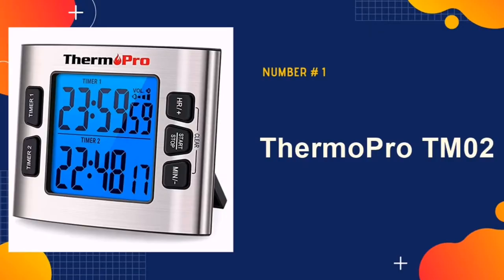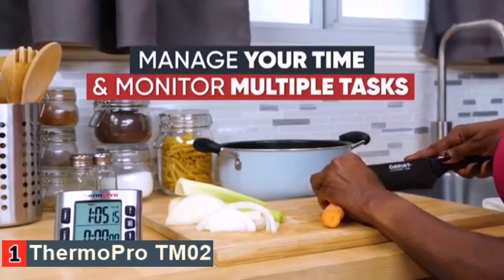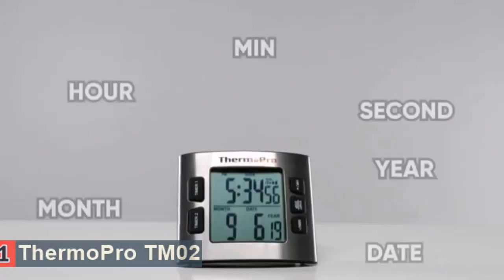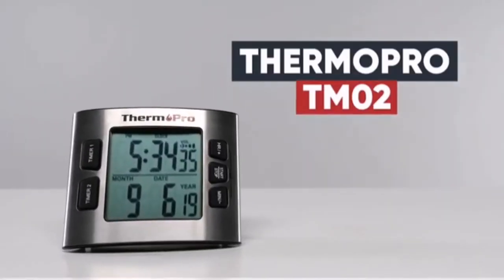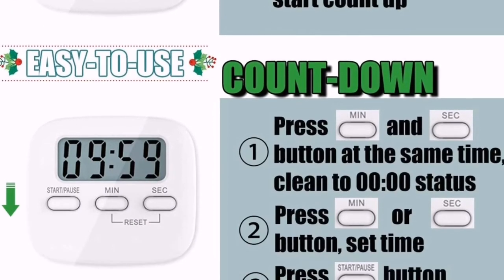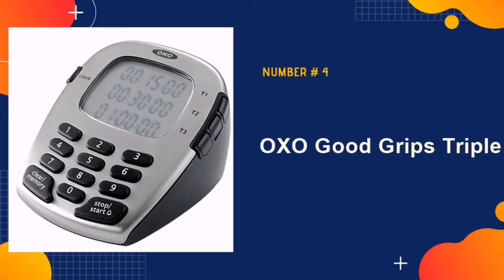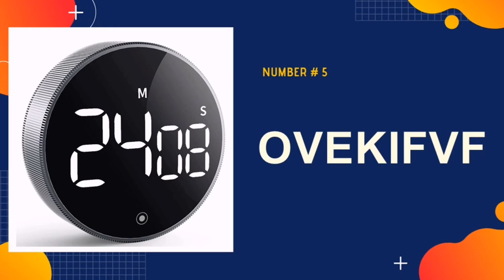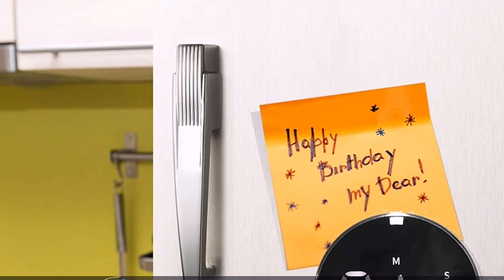Best Kitchen Timer 🏆 Top 5 Best Kitchen Timer Reviews in 2021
Only the best kitchen timer we listed in today's top rated magnetic digital kitchen timer reviews video. Check Links in below to pick the best kitchen timer for the money.

🌟 All above cheap kitchen timers links are Applicable in USA, Canada, UK & Europe 🌟

WHAT WE DO: We try to make the best cooking timer selection on price per value. Our team analyzes lots of best digital kitchen timers reviews and expert's suggestions to make the best mechanical kitchen timer and also pick some best magnetic kitchen timer. We hope our findings will help you find the most accurate and best kitchen clocks in the market.